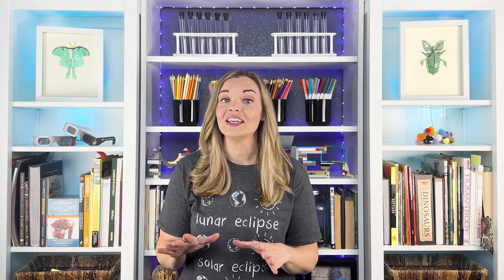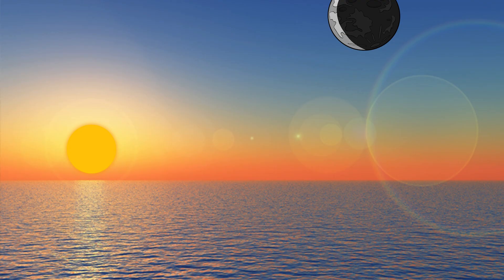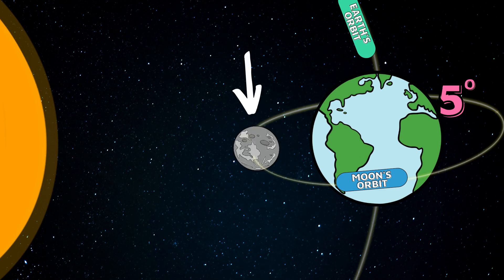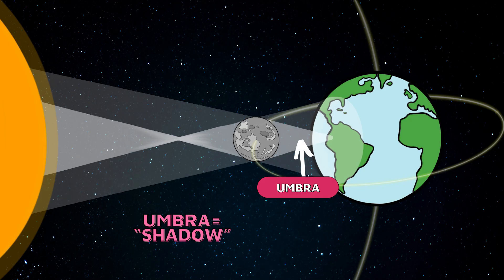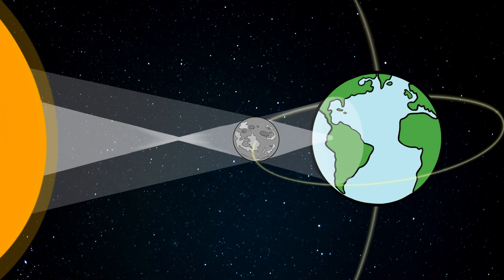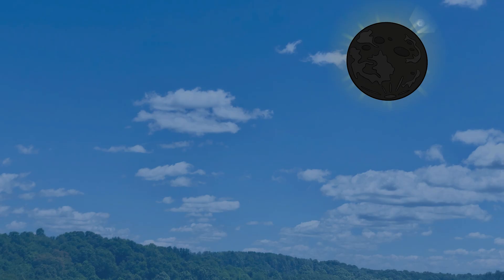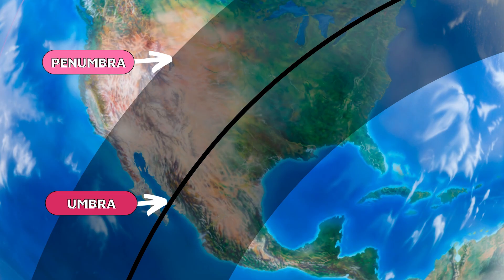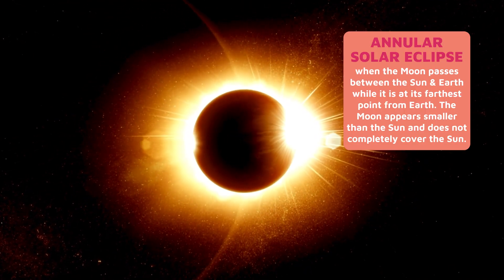Solar Eclipse | How Does A Solar Eclipse Occur?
Teach Solar Eclipse: A Solar Eclipse happens when a New Moon moves between the Earth and the Sun, blocking some or all of the Sun's rays from reaching the Earth. We know that the Sun is WAY bigger than the Moon, so how is this possible?

IN THIS EPISODE:
How Do Solar Eclipses Work?
The Umbra & Penumbra
What Do We See From Earth?
Safety
Total Eclipse & Annular Eclipse

WHEN IS THE NEXT ECLIPSE?

SCIENCE STANDARDS:
NGSS
MS-ESS1-1
Develop and use a model of the Earth-sun-moon system to describe the cyclic patterns of lunar phases, eclipses of the sun and moon, and seasons.  Examples of models can be physical, graphical, or conceptual.

TEKS
SCI.3.8.C
Earth and space. The student knows there are recognizable patterns in the natural world and among objects in the sky. The student is expected to: construct models that demonstrate the relationship of the Sun, Earth, and Moon, including orbits and positions
SCI.6.11.A
Earth and space. The student understands the organization of our solar system and the relationships among the various bodies that comprise it. The student is expected to: describe the physical properties, locations, and movements of the Sun, planets, moons, meteors, asteroids, and comets